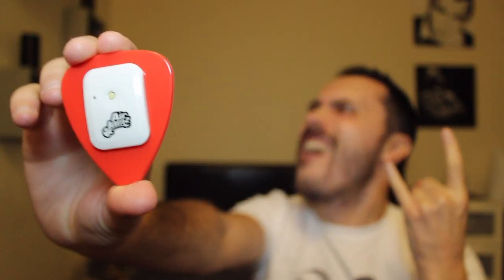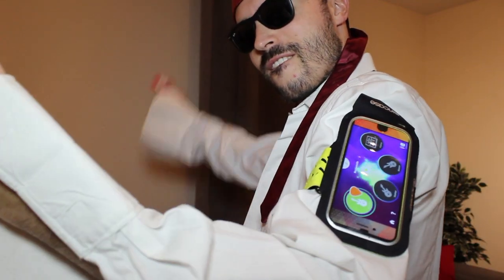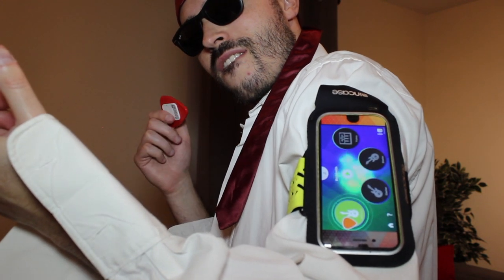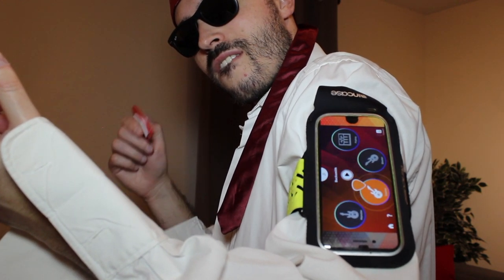AIRJAMZ - air guitar just got an upgrade!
My review of AirJamz - a plectrum-shaped device that connects to your phone or tablet, and lets you rock out wherever and whenever you like without the need for any musical ability whatsoever!

Let me know what you think of AirJamz in the comments, and what you'd do with one if you had one.

FILMING SET UP
📹 Camera: Canon 600D
💡 Light: Mounted LED light
📐 Tripod: Hama